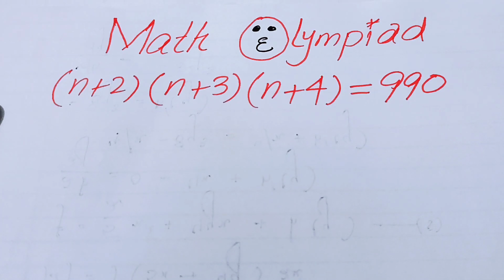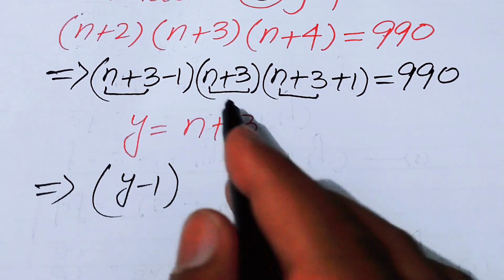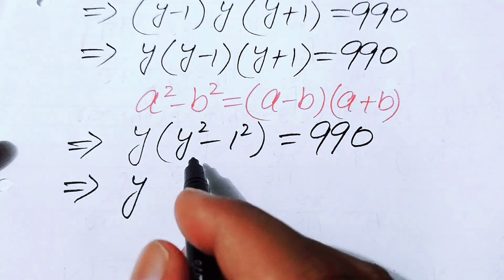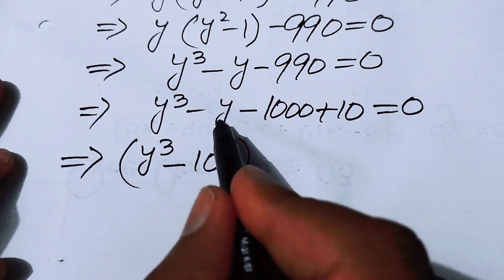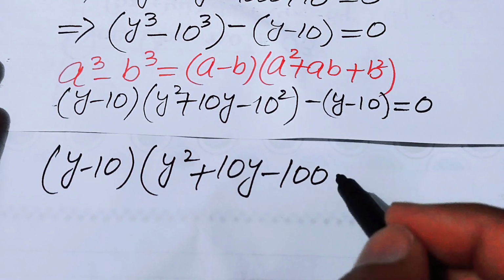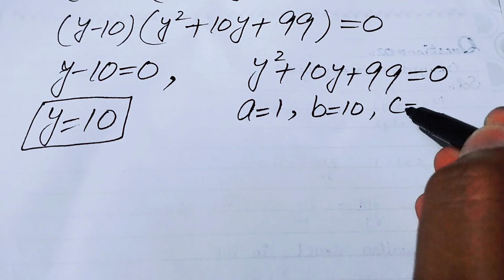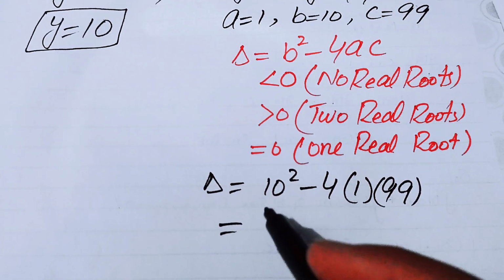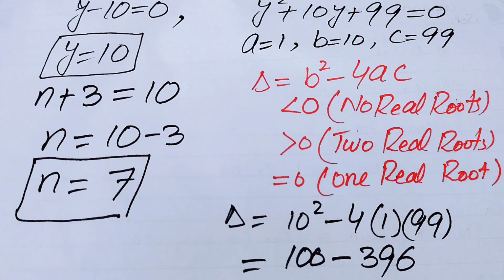A Good Math Olympiad Algebra Equation | Math Olympiad Questions | Beautiful Exponential Equation